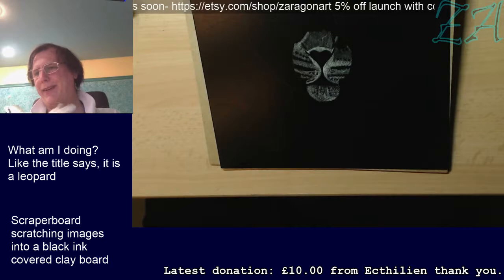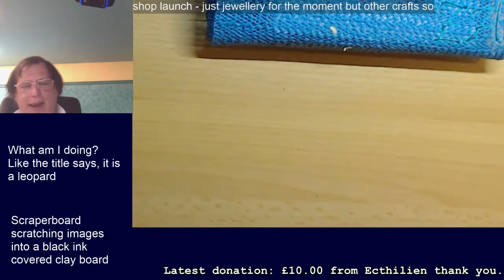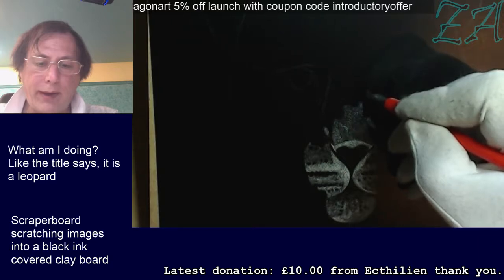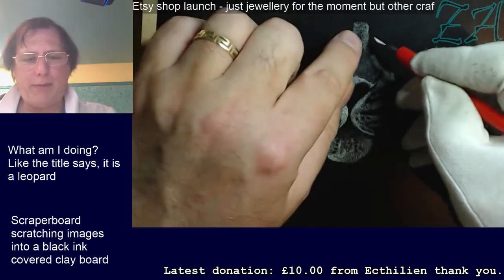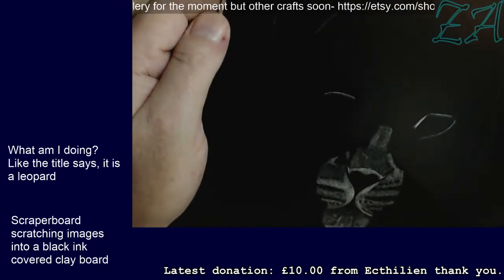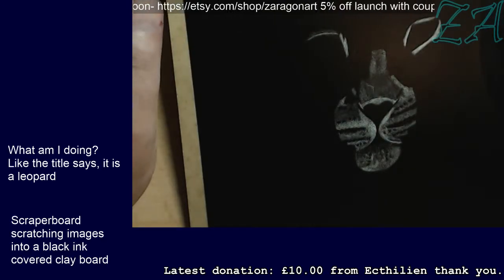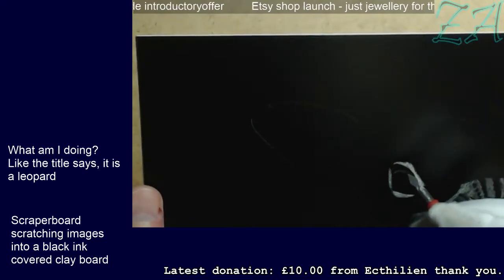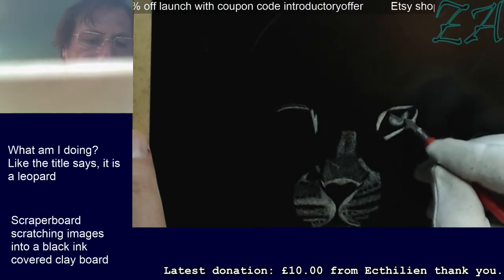Scraperboard Leopard in the dark pt 3 - Originally twitch broadcast 24 September 2015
Scraperboard is an interesting medium of china clay covered by deep black indian ink. Creating an image is as simple as scratching the board to remove some of the ink leaving the clay exposed.

A fantastic medium for night or space scenes the contrast provides very vivid images.